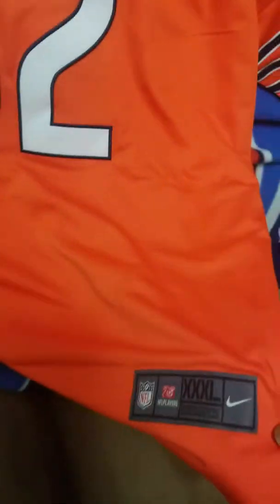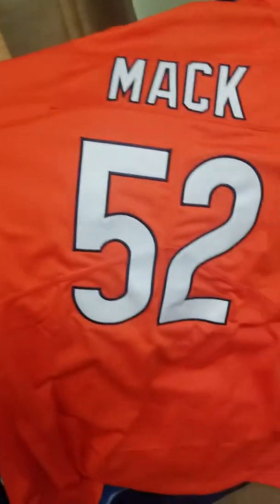Dhgate Chicago Bears Khalil Mack alternate Jersey for under $20!